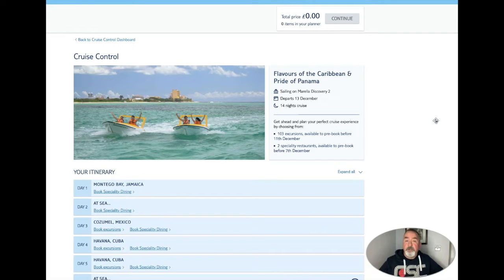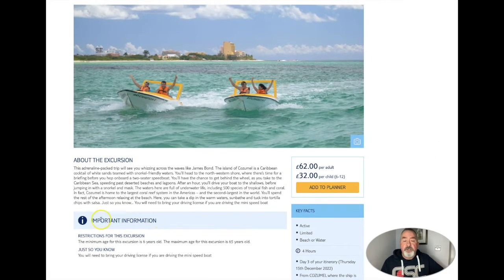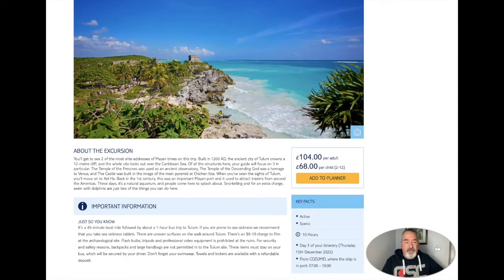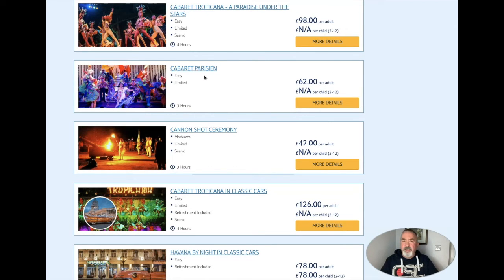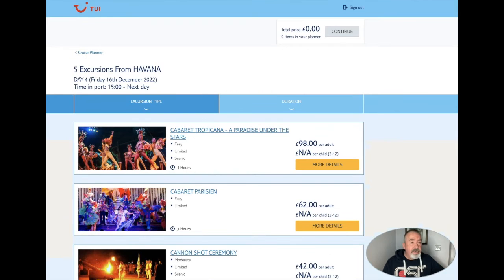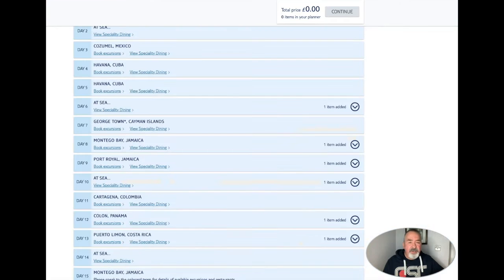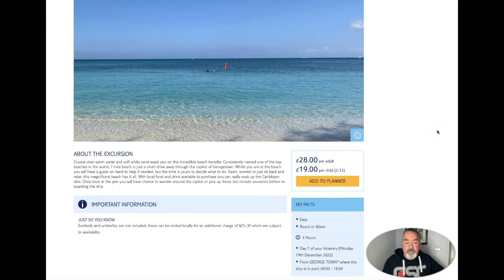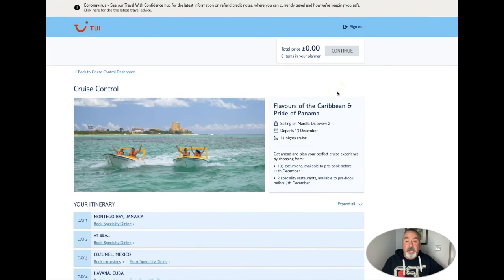EXCURSIONS PART 1 FLAVOURS OF THE CARIBBEAN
A complete guide to all excursions currently available on Marella Discovery 2 'Flavours of the Caribbean.'